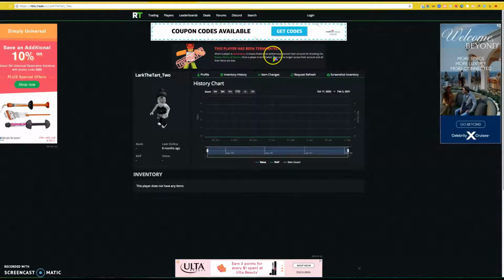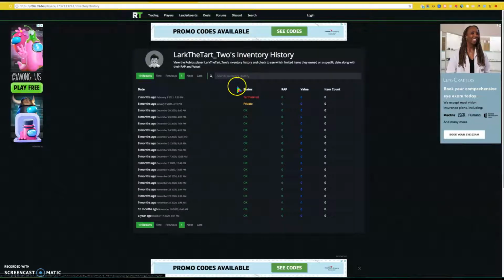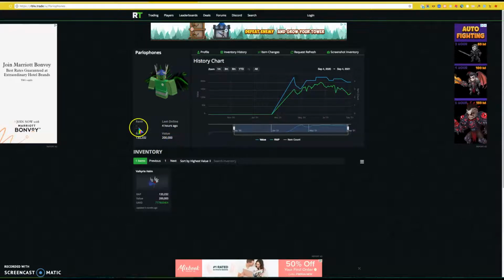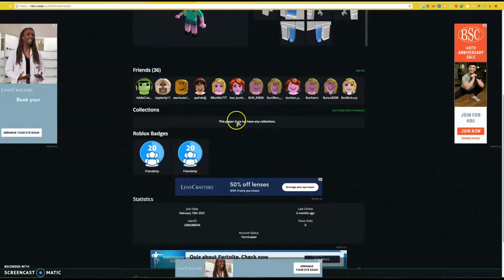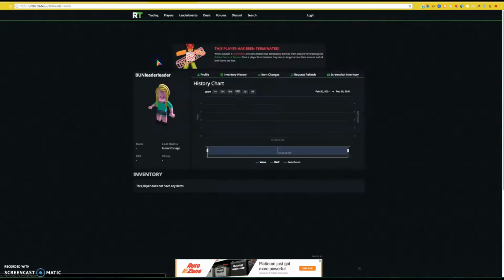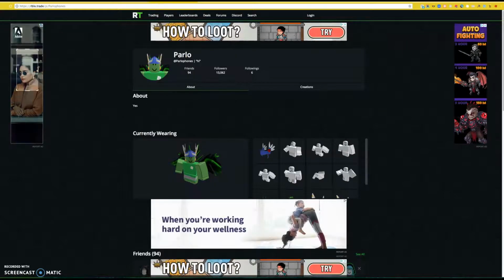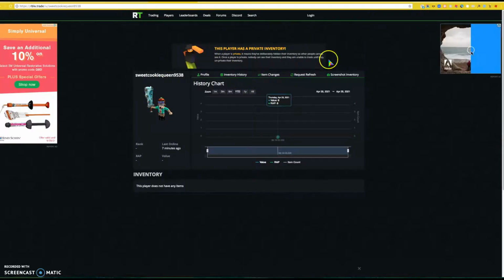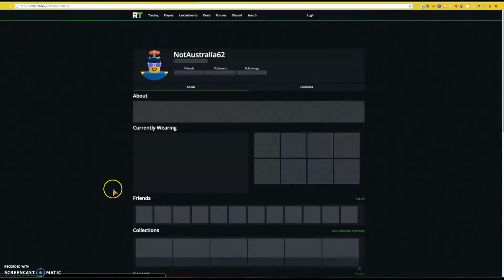how to view terminated profile